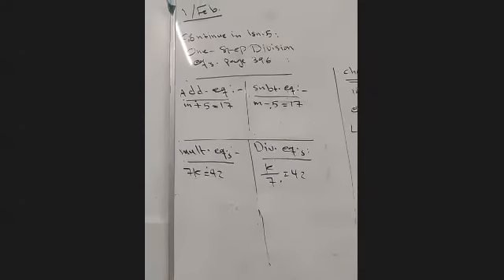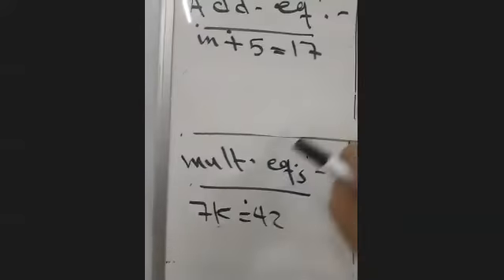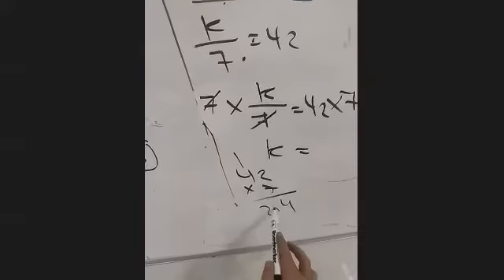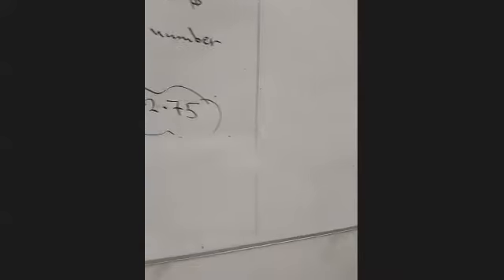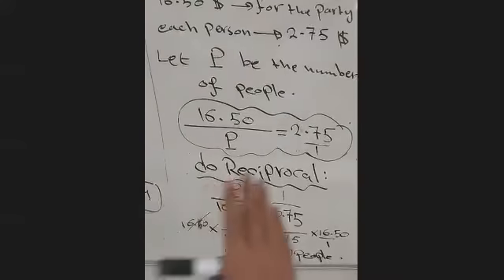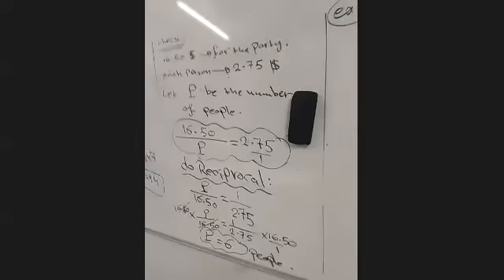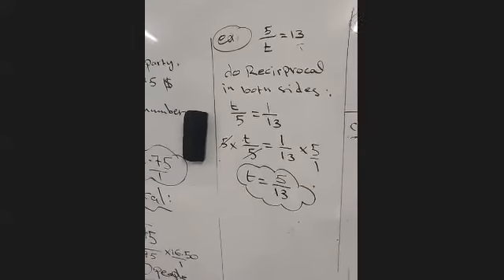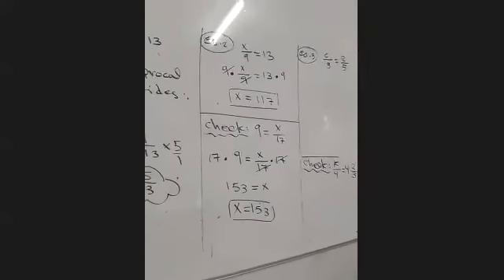one step division equations dd